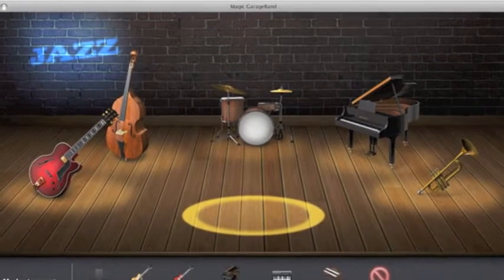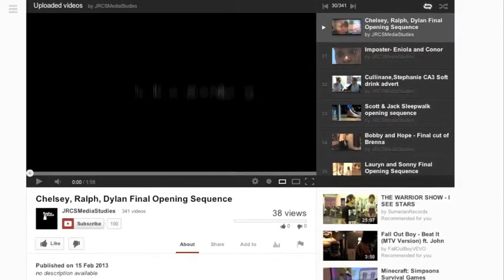Evaluation question about technology. By Chelsey Gritton